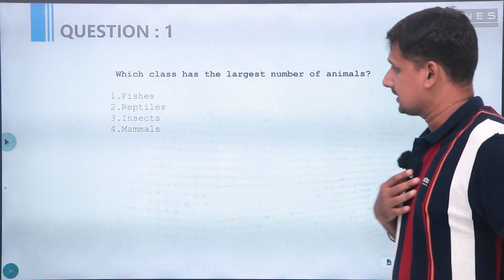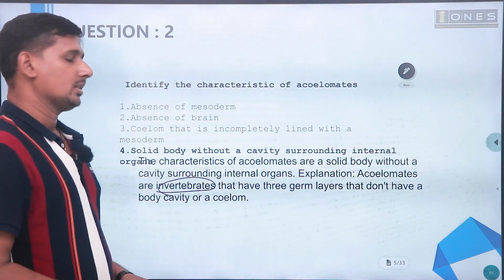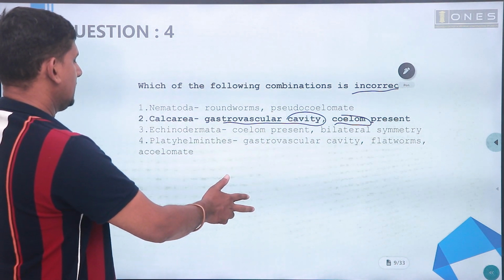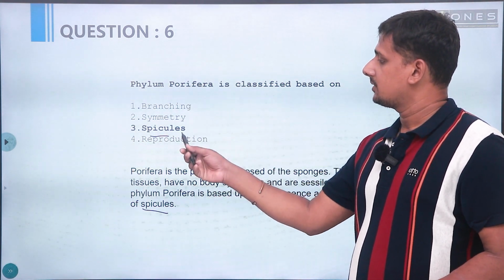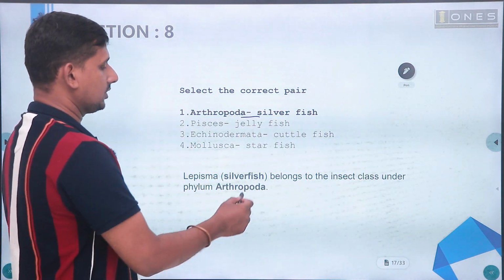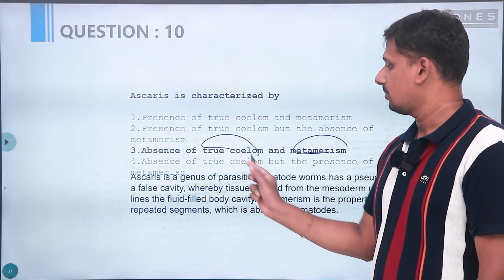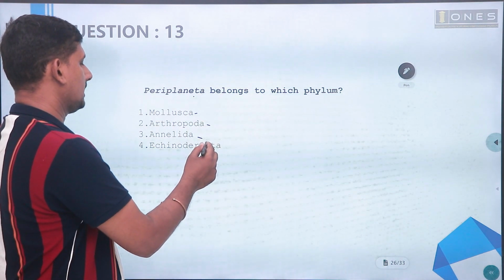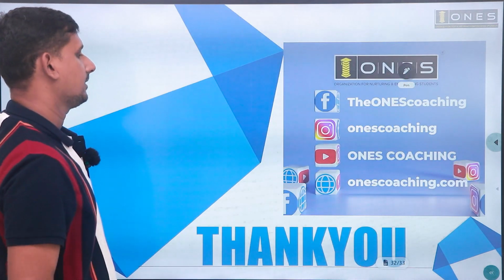RRB JE | LIFE SCIENCE | PRACTICE QUESTIONS | ANIMAL KINGDOM | ONES